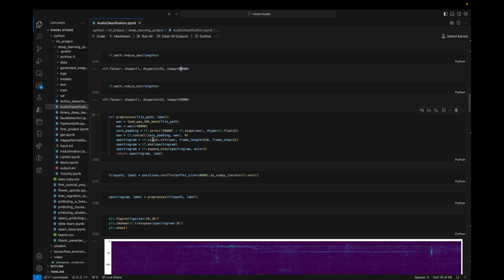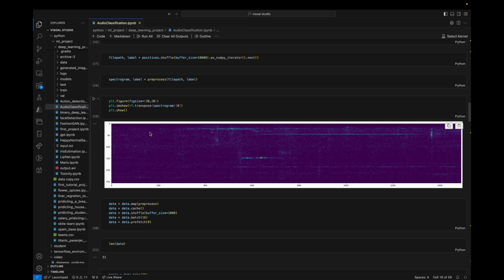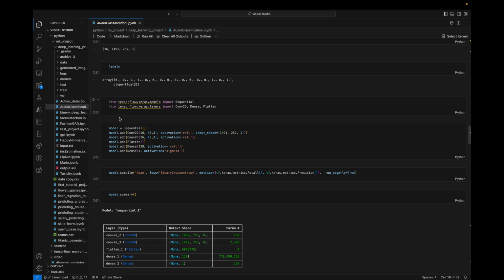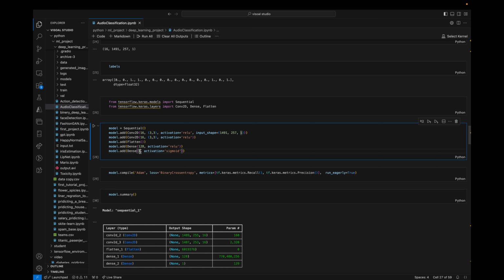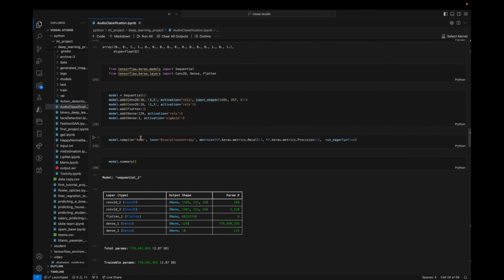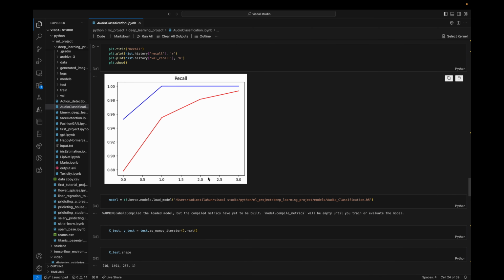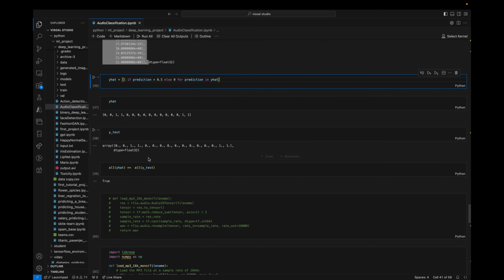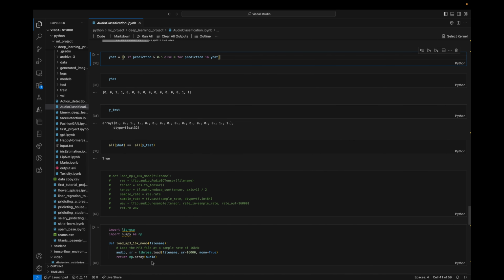show case of my projects. pt19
in this video I am continuing showing you the project I done so far and this is part 19 video. in this video I finished showing you the bird sound detector deep learning project. in the upcoming video I will going to continue showing you the other project I done and make sure to subscribe this YouTube Chanel and like this video to support me and then it will let's me to make video every day.